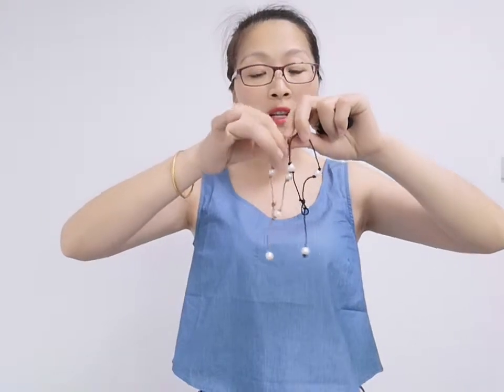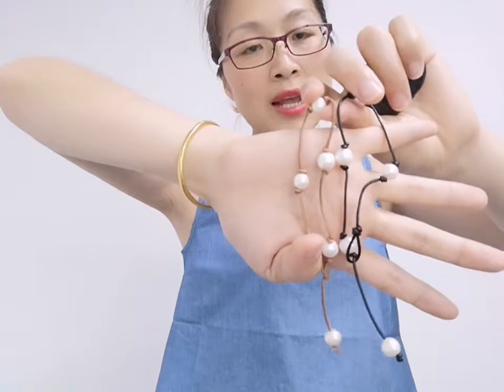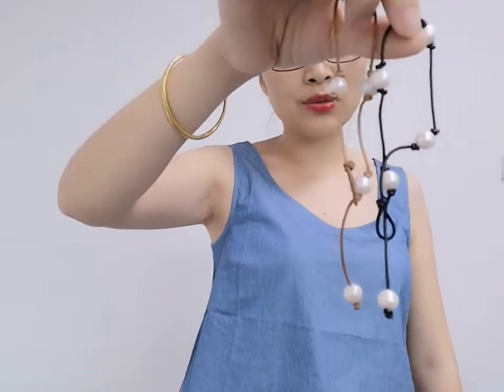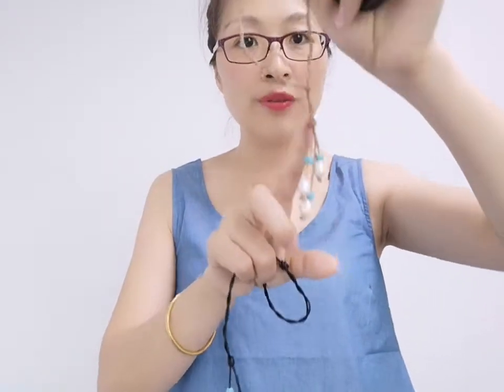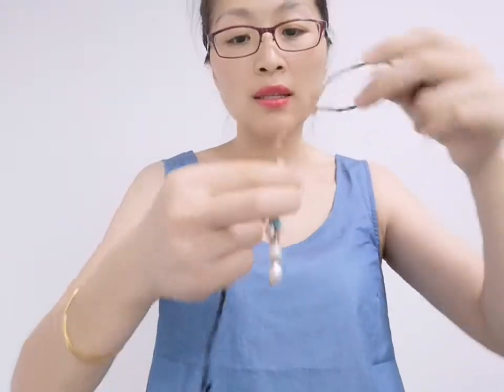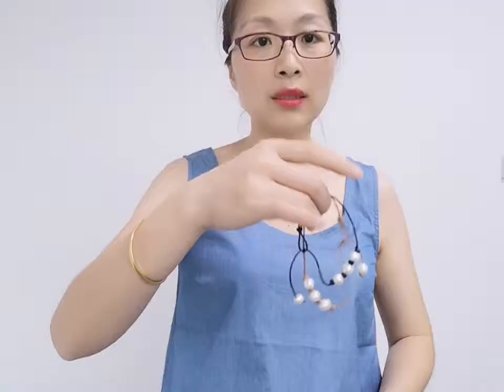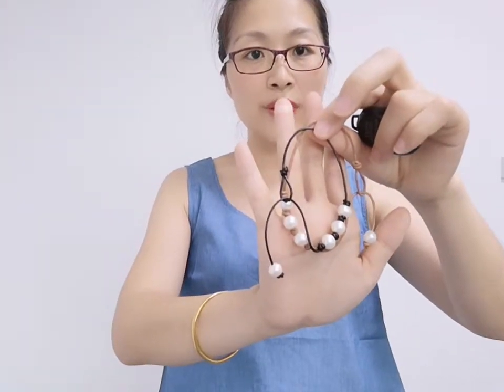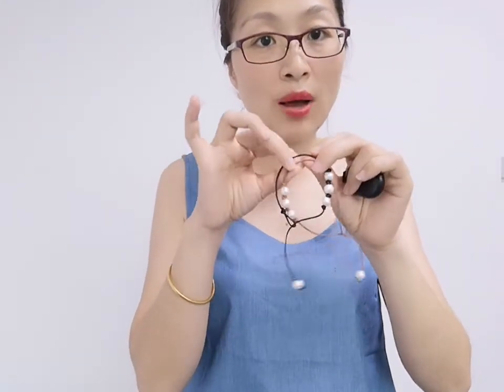2019 Top Popular 3 Leather Pearl Ankle Bracelet For Beach and Summer(PD1030 PD1029, PD1028)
Pearl Turquoise Ankle Bracelet
Price: $2.90

Single Stranded Leather Anklet Beach Jewelry
Price: $2.70

Price: $3.00
the Latest  lovely anklets is great for the beach and summer outfit